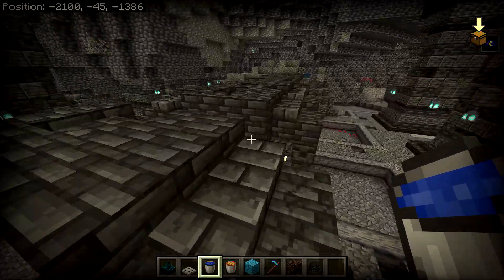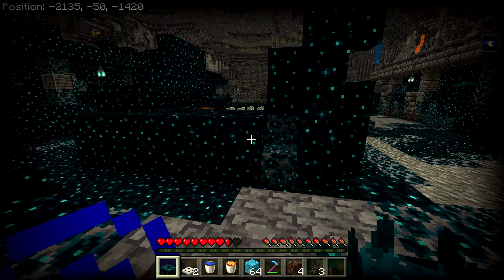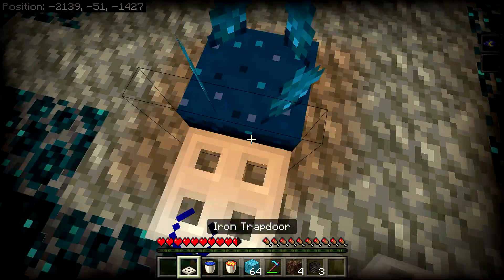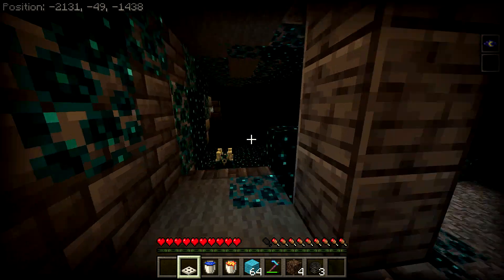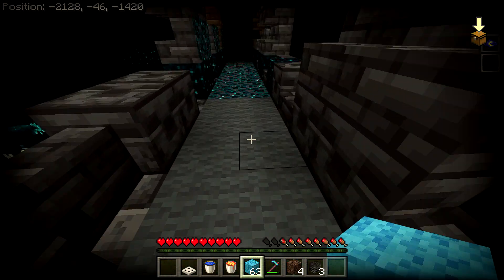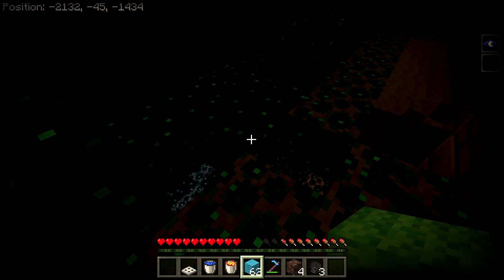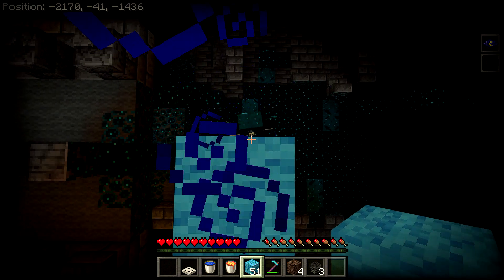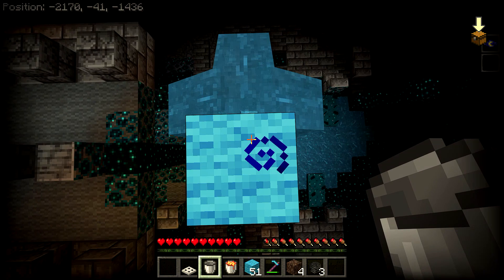Minecraft Five Ways To Survive The Warden